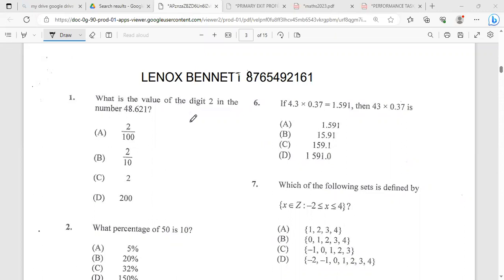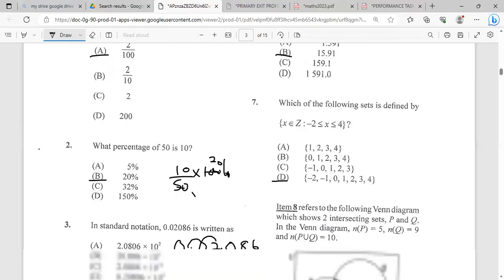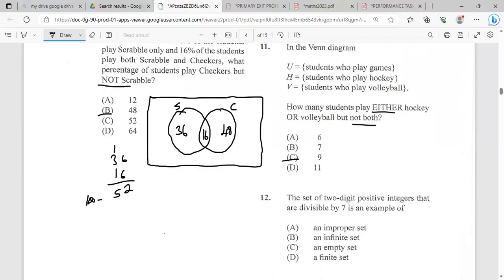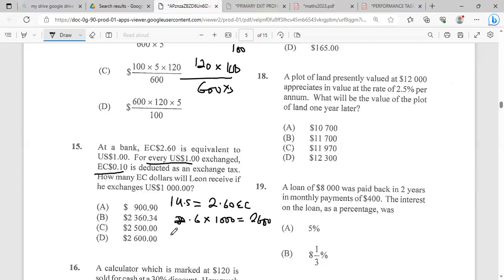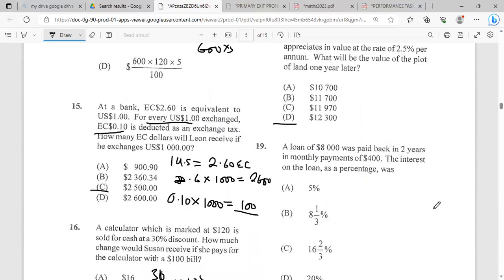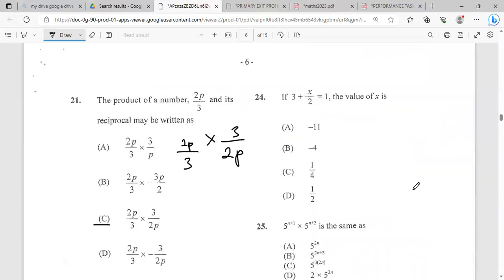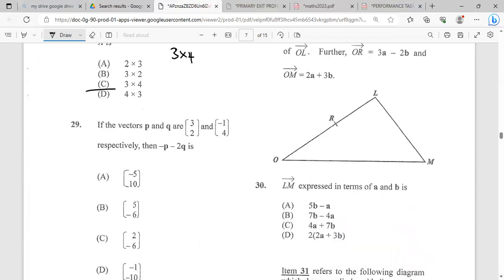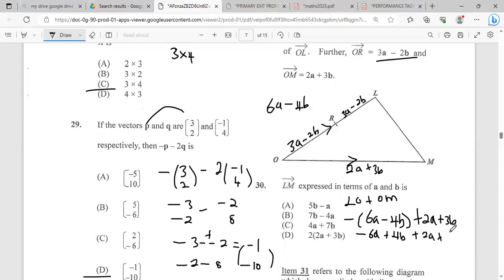CXC MATHEMATICS PAPER 1 2O23